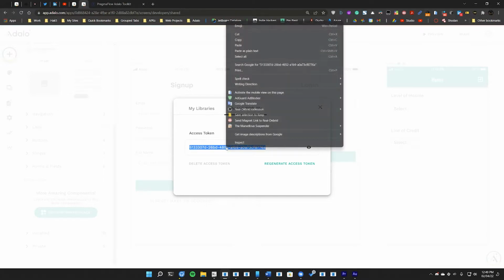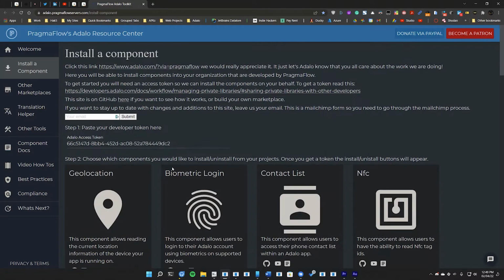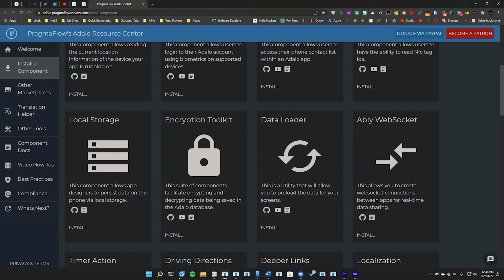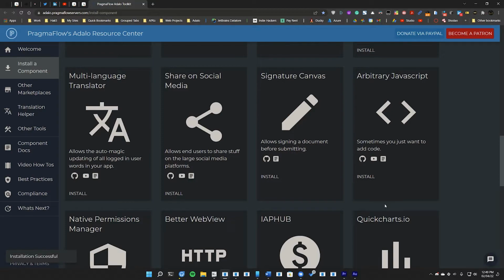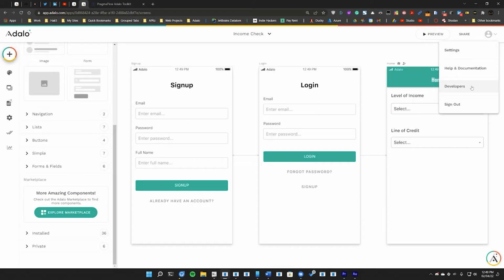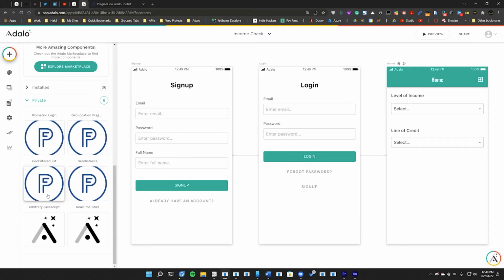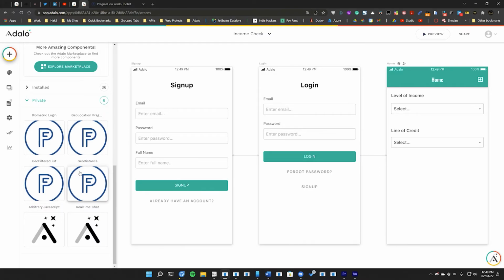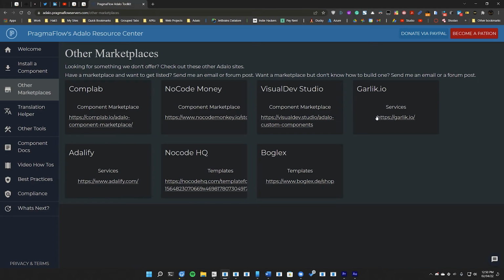Adalo Developer Marketplace Tutorial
Turn on developer mode in Adalo, and you will find a whole world of exceptional components to install into your private collection.

Effycient provides no code and low code platform guides, tutorials, Coaching, programs, events and much more to teach the world about no code and low code!

Sign up for Adalo and make your own awesome apps today!

Voice By: Austin Spraggins
Video Created, Recorded and Edited By: Austin Spraggins